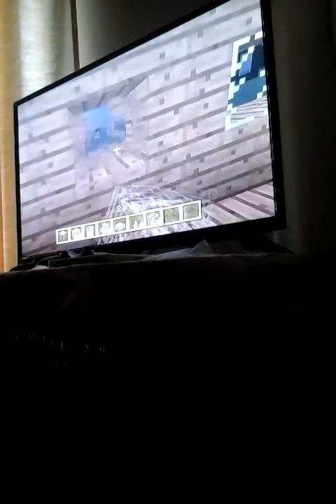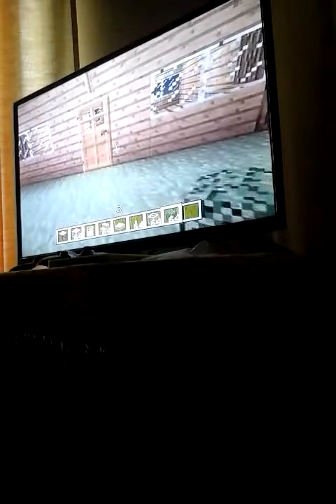Minecraft tutorial ep 1- stater house